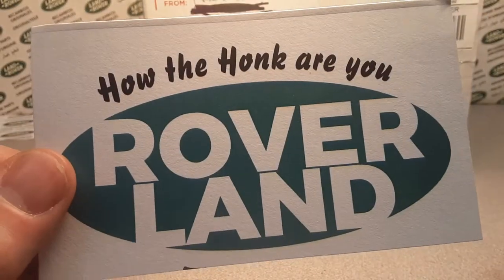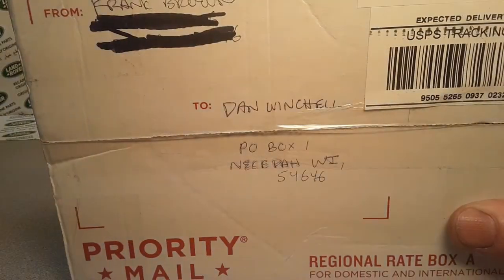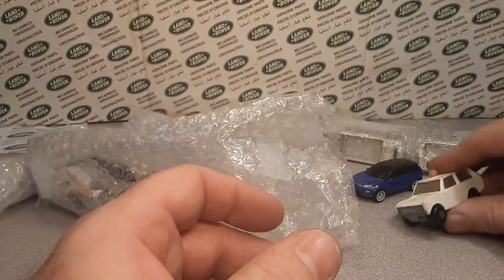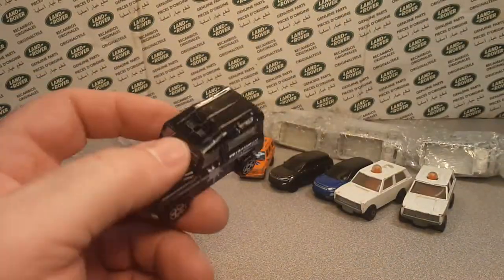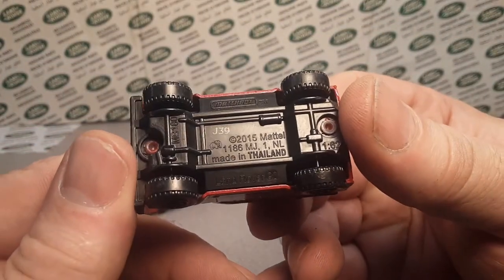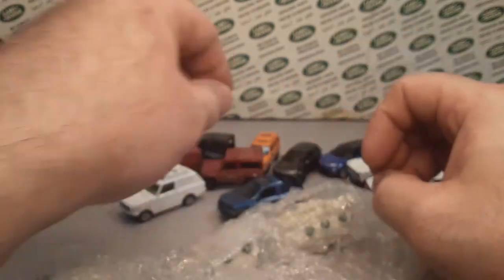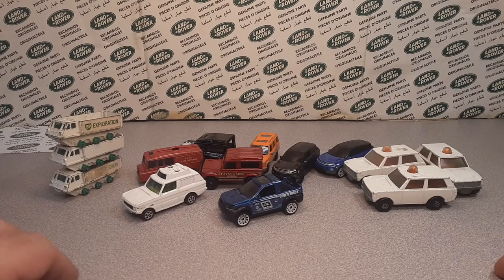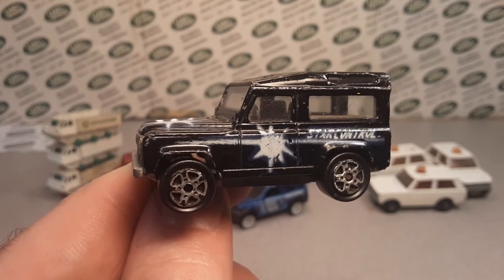Rover Land Unboxing of FB page. HotWheels, Matchbox!!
Rover Land  Unboxing of a FB page.
Quincy Magoo's School for 1/64 Scale Drivers.

My Address:
Dan Winchell